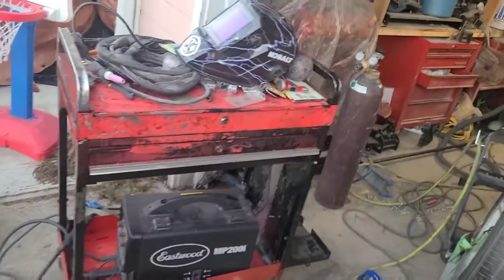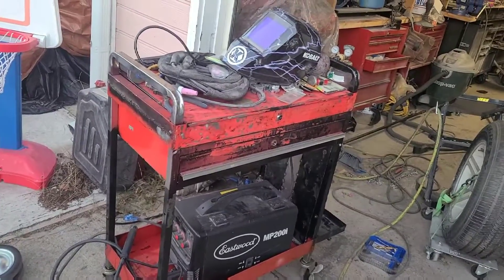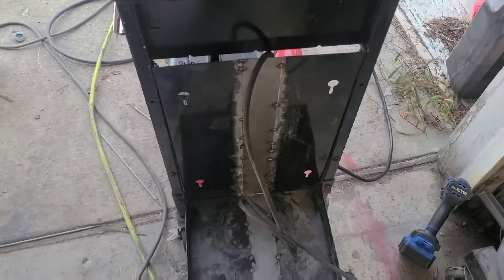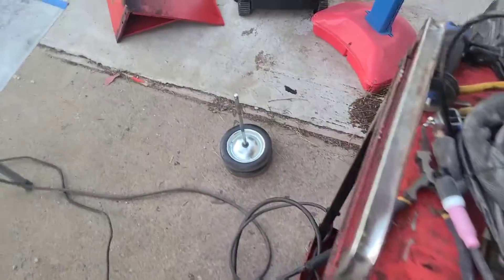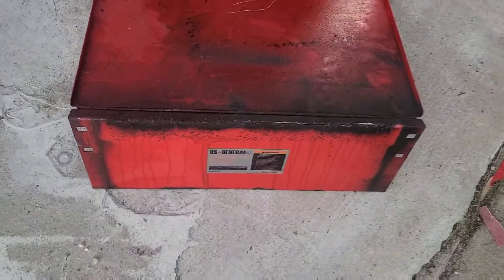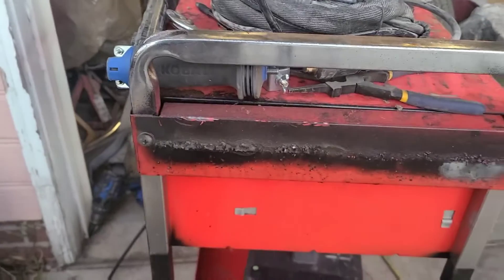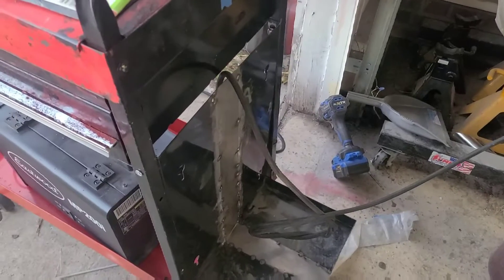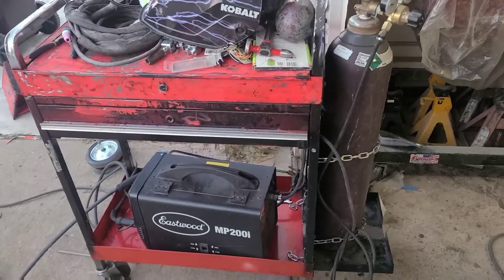Toolbox conversion into welding cart pt 1